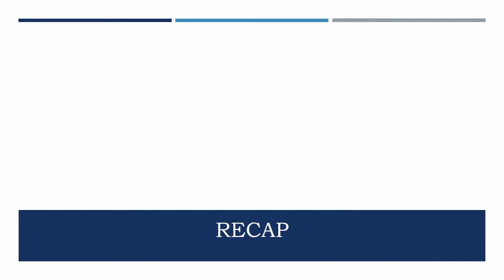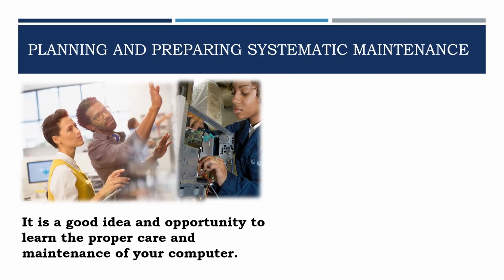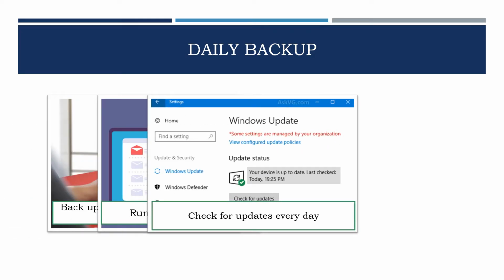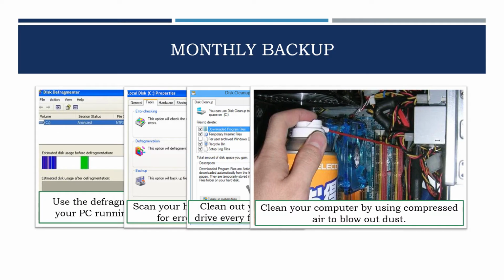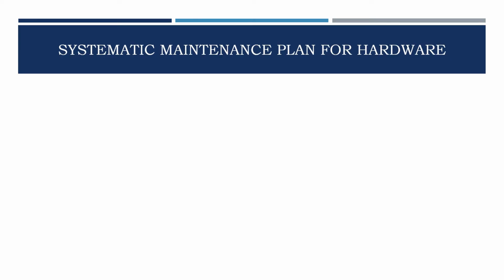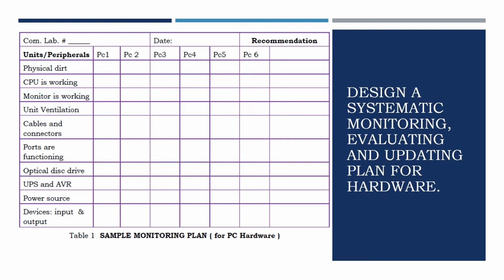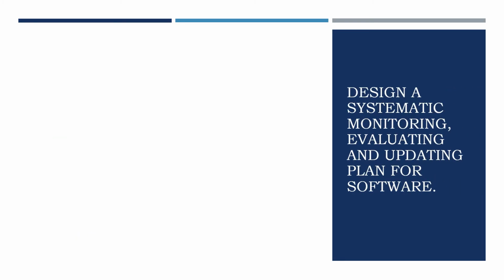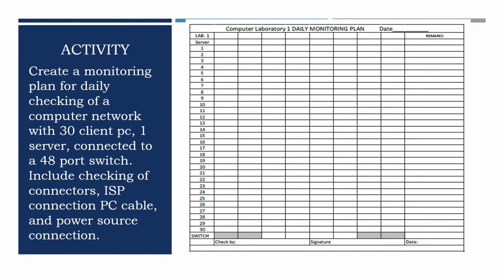Sample Online Class in CSS12 (Asynchronous)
This video is a short lecture on "Planning Maintenance"